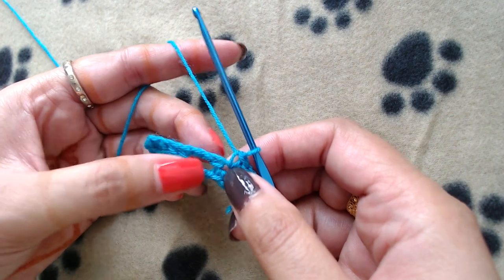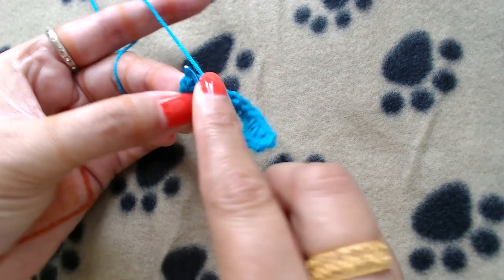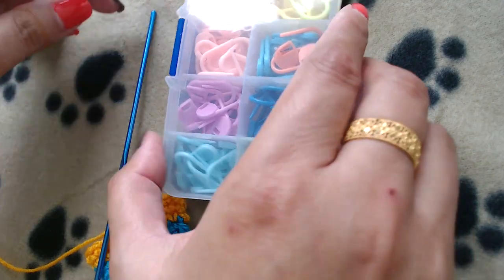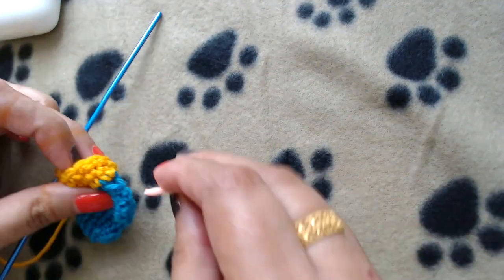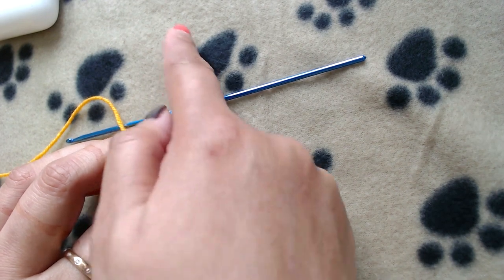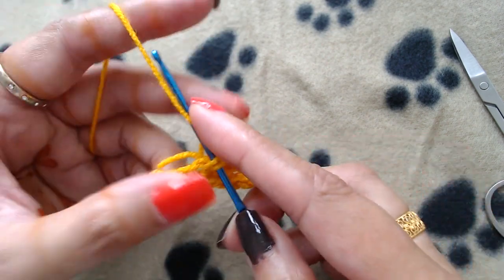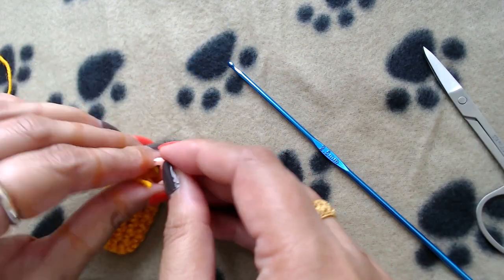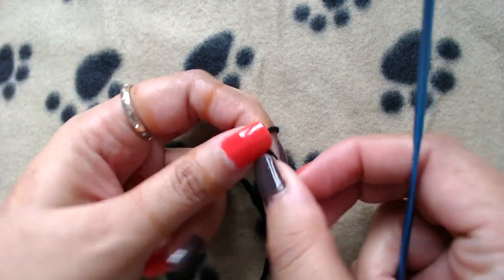Crochet Minion AirPods Case | Learn How To Crochet | Crochet Paradise